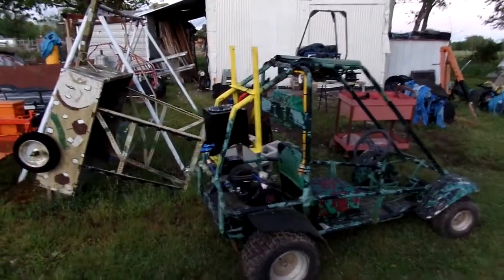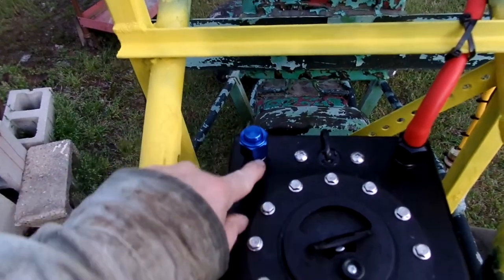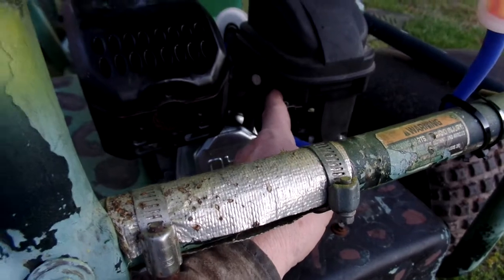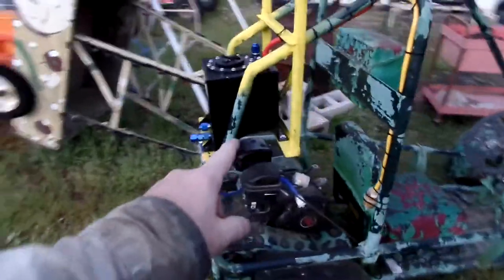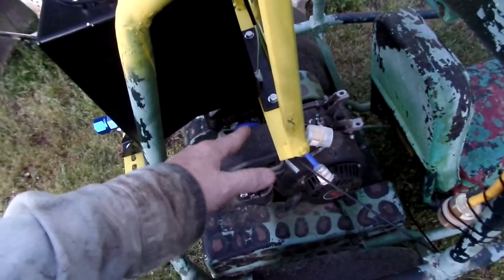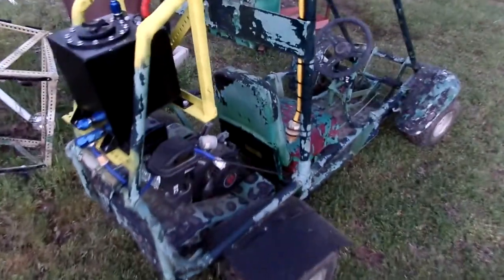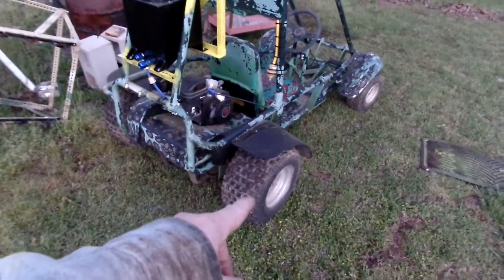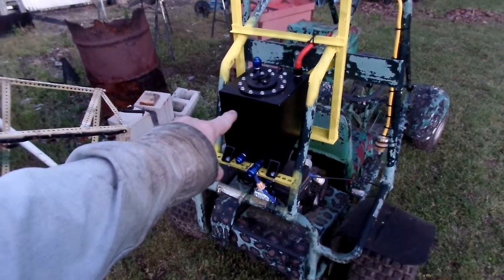Huge Go Kart Fuel Tank system!!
Its done and I thought I would go over it.  The cradle for the fuel tank is built HD.  The tank is aluminum, (2.5 gal.) so no rust problems (like before).  Inside the tank is (2) 8X8X4 fuel tank foam for anti-slosh.  It has a fuel sender (fuel level) and I just bent it back out of the way (not used or needed).  On this fuel cell it has -10 AN hose connections, so NO thread sealant.  The 2 Left ports are capped off with -10 AN female caps.  On the right top is a -10 AN to 1/2" fuel barb, I use this as a vent and I show how I use silicone hose to a fuel filter.  I mount the line (tie down with zip ties) in a way to keep possible spillage where it wont get on the motor or driver.  The lower right fitting is a -10 AN male to female with a 1/8" with a guage port that I put a 1/8 to 1/8 fuel barb fitting (that I did use teflon tape to seal) with a -10AN female cap on the end.  This huge tank is to keep the kart running ALL DAY, no refills.  Yep we run them that long. Next karts to get the fuel cell(s) I will mount low to the frame and use a pulse pump to get fuel to the motor. The way this is set up I can get the fuel out of the tank pretty easily too.  I hope this helps you out on your project.

Ebay.com
Amazon.com
OMBwarehouse.com
Arc Racing